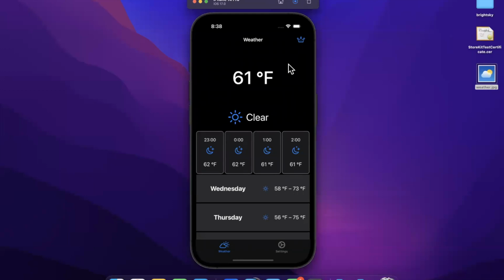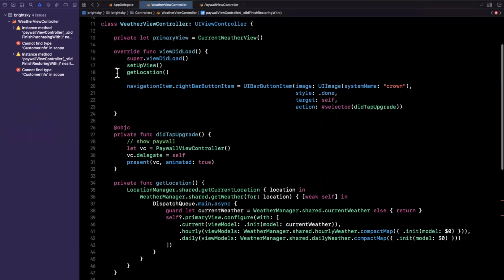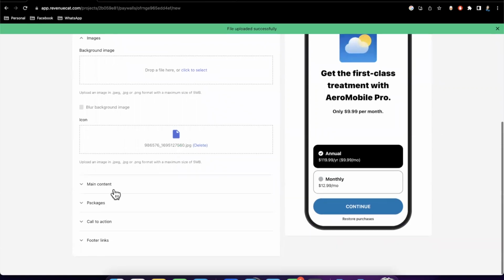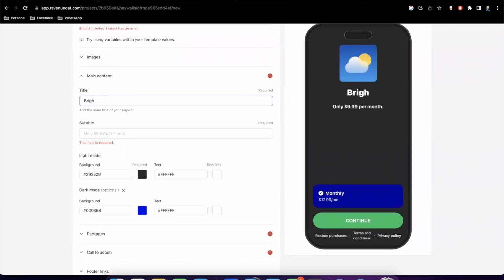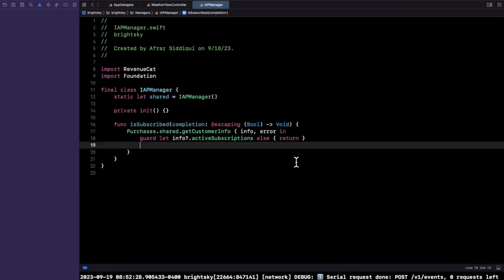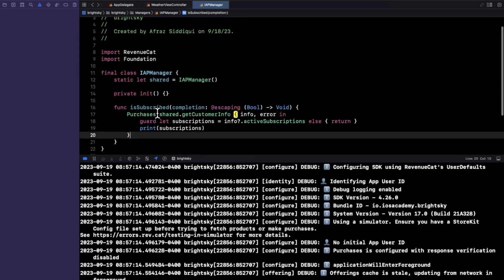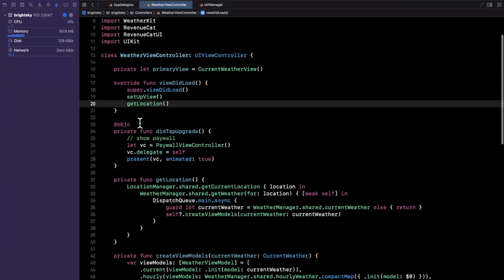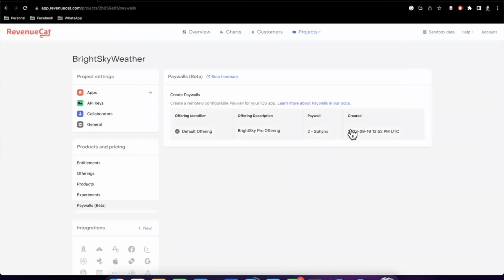Build BrightSky Weather App (iOS) – Part 8: Pay Walls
In this video we will take a deeper look at the newly rolled out PayWall feature from RevenueCat. Moreover, we will create our very own PayWall with subscription offerings that we will make available in our app.